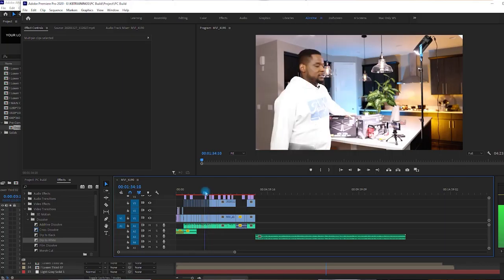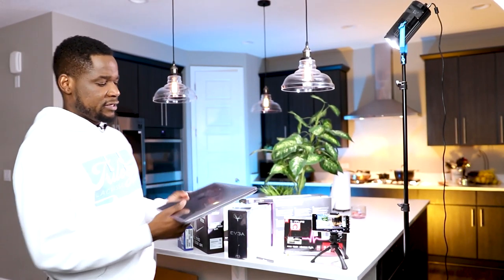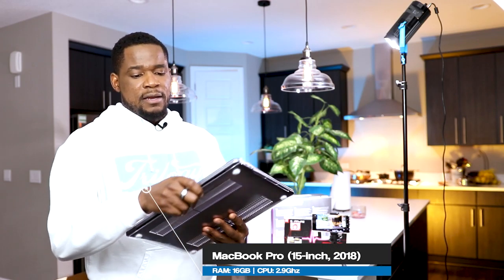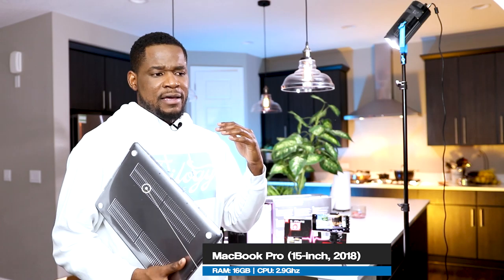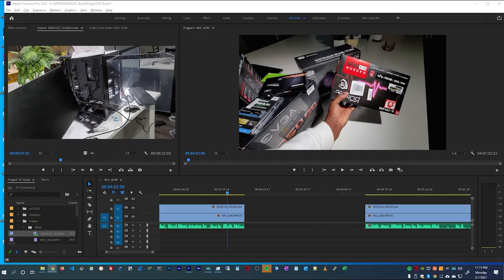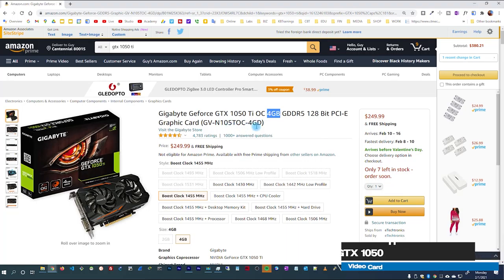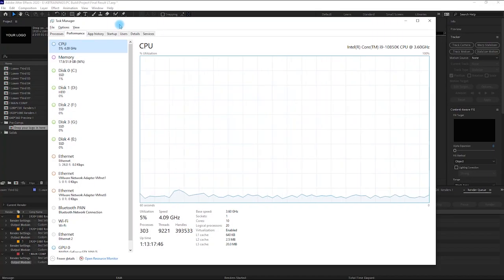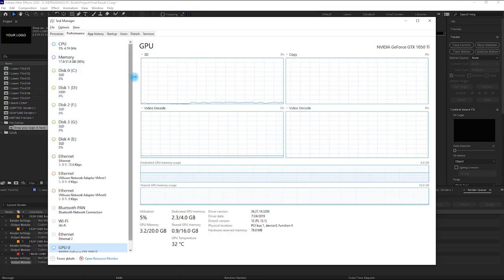How To Build a PC in 2021 | Powerful PC for Video Editing on a Budget | Adobe Premiere Pro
In this video, I share with you why and how I build my new desktop for video editing.

Here are all the components used:
Computer Case:
LIANLI LANCOOL II TG RGB ATX BLK

Motherboard:
MSI MPG Z490 GAMING EDGE ATX

Power Supply:
EVGA BQ 750W 80+B SM ATX

CPU:
INTEL I9-10850K BOX

CPU Cooler:
COOLMAST ML240L RGB V2 CPU COOLER

Vidéo Card:
Geforce GTX 1050 Ti

RAM:
CORSAIR 32GB 2X16 VEN D4 3200 C16

STORAGE:
1TB Inland Premium NVME SSD

SEAGATE 4TB BARRACUDA